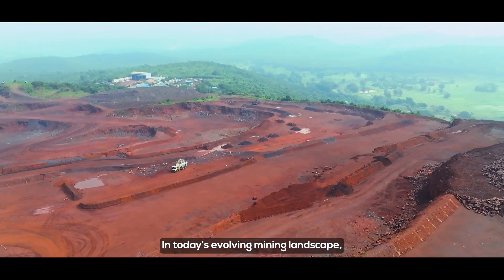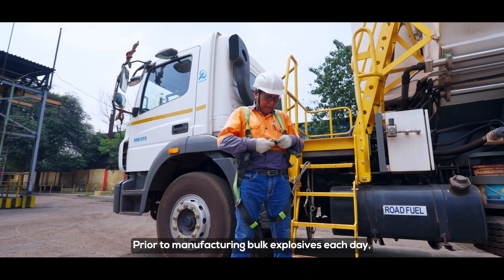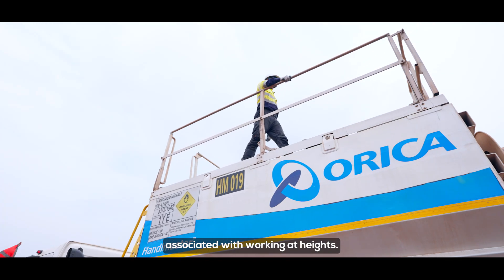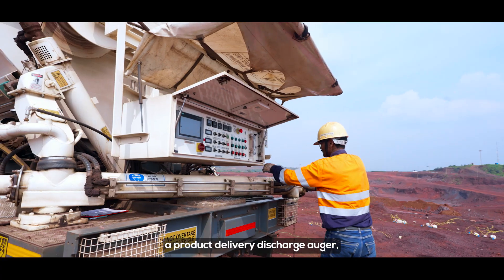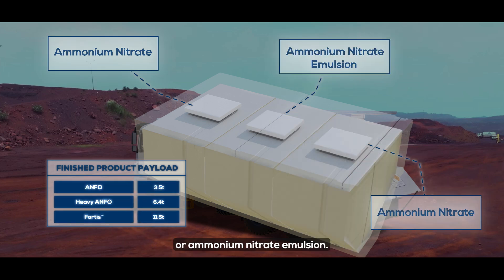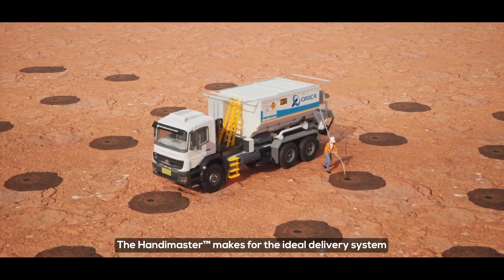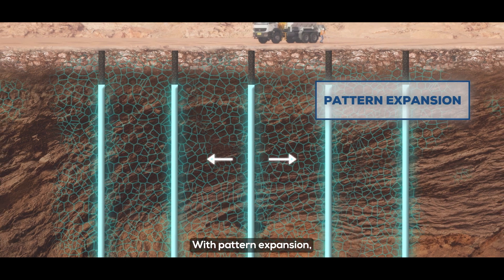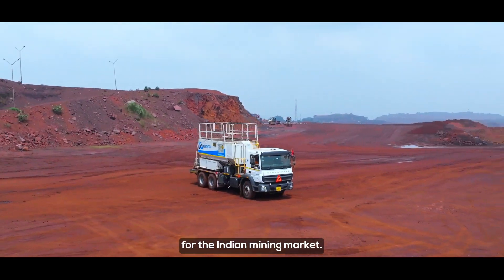Safety and Efficiency in Indian Mining with Orica Fortis™ and Handimaster™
Discover Orica's revolutionary Fortis™ bulk system and Handimaster™ mobile manufacturing unit in our latest video! Learn how these groundbreaking technologies enhance blast performance, boost productivity, and prioritize safety, all while reducing operational costs in the Indian market.